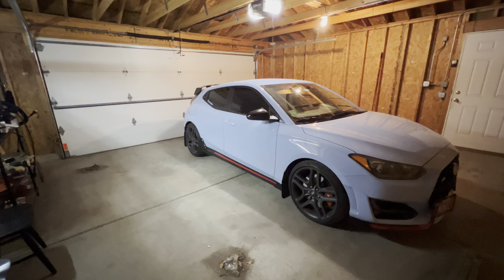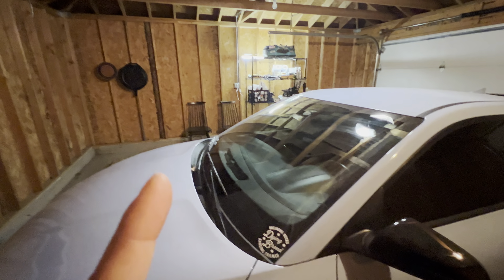LIFE UPDATE (WE BOUGHT A HOUSE!)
Just a quick update video for those of you that are still around and still care.